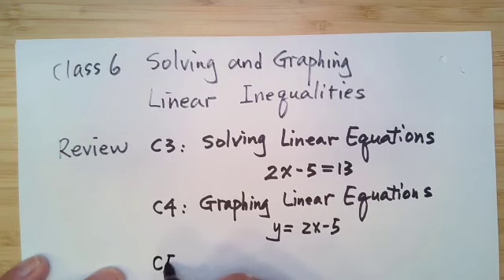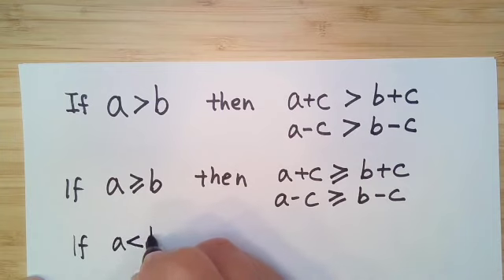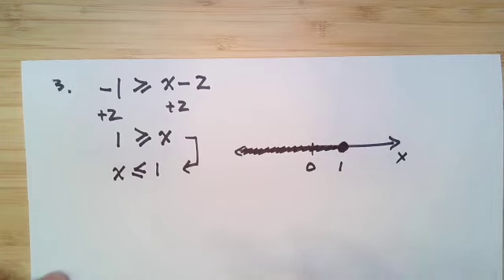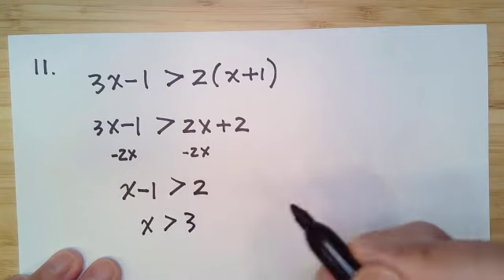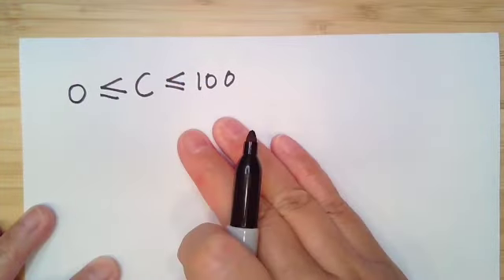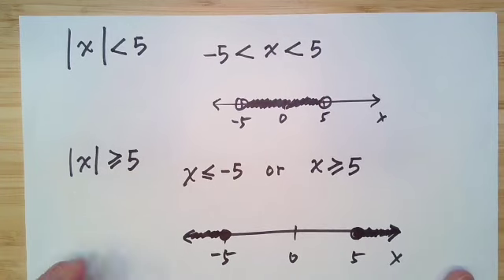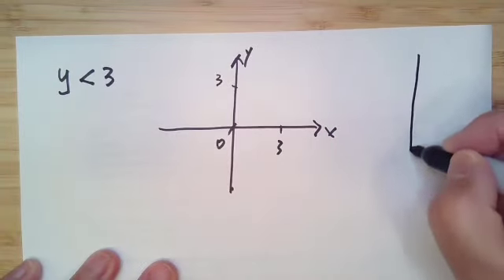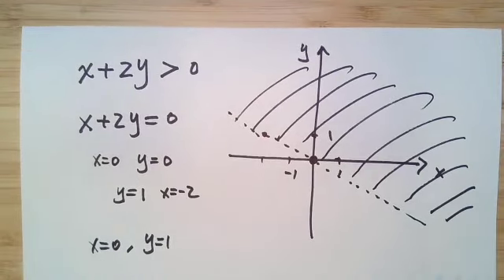Algebra 1 06 Solving and Graphing Linear Inequalities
After we learned how to solve, graph and write linear equations, we will learn how to solve and graph linear inequalities.
00:42 Quick Review of Class 3-5
03:16 Inequality and Number Line
08:05 Properties of Linear Inequalities
18:10 Using Properties to Solve Inequalities
31:57 Compound Inequalities
43:02 Absolute Value Equations and Inequalities
56:46 Graphing Linear Inequalities in Two Variables